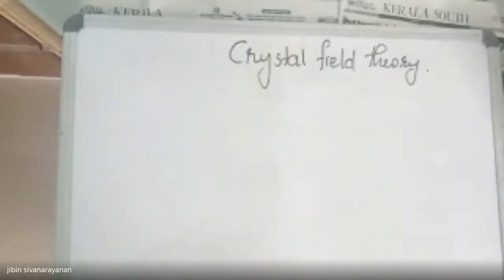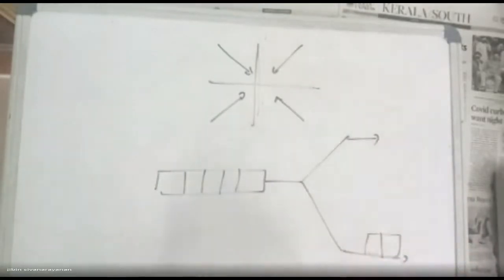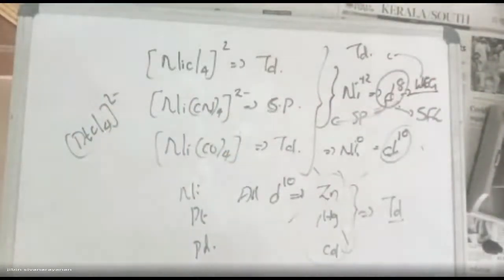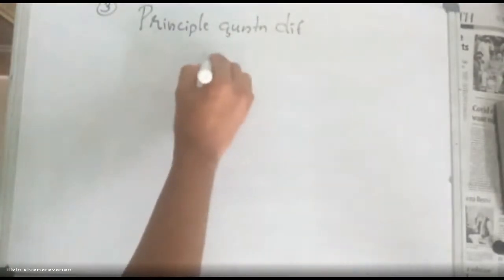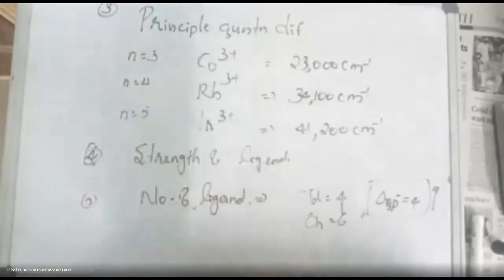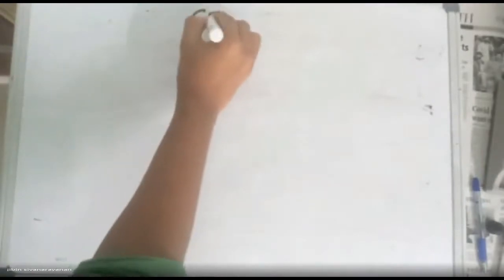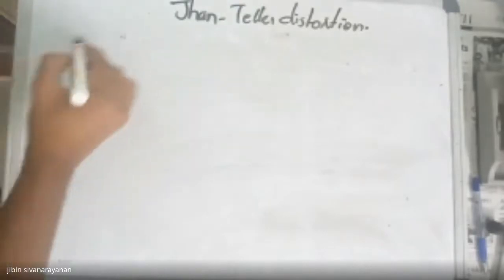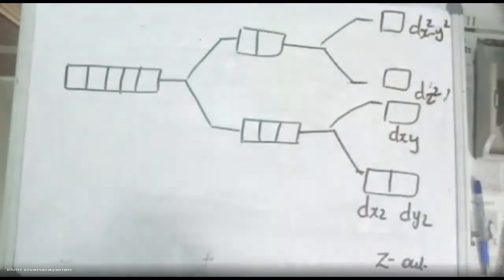Coordination Chemistry (Class 4)